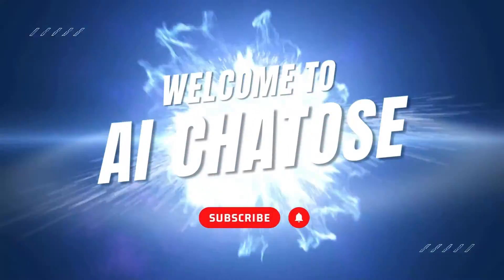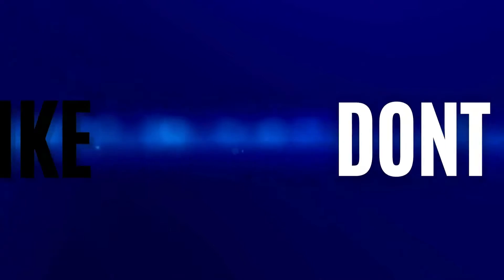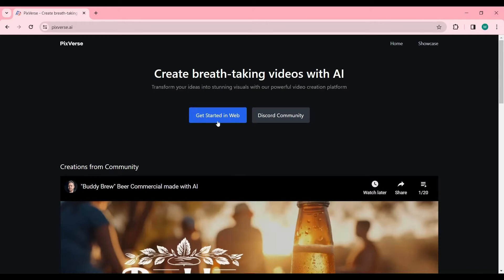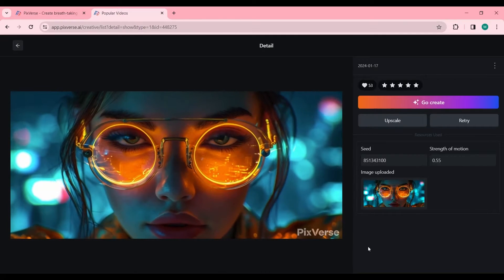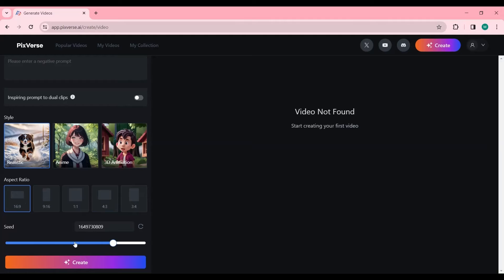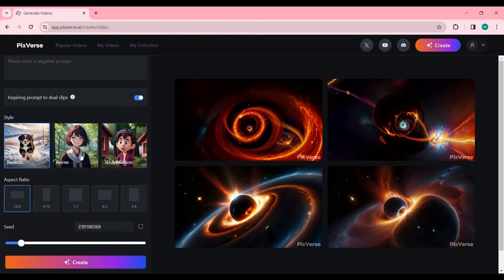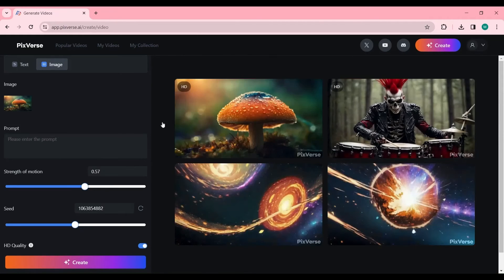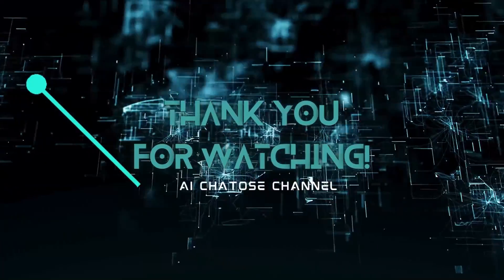The Complete PixVerse AI Guide for Stunning Video Content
Unlock the full potential of video creation with "The Complete PixVerse AI Guide for Stunning Video Content" – your free gateway to effortlessly transforming text and images into professional-looking videos.

This comprehensive tutorial guides you step-by-step through the innovative PixVerse AI platform, showing you how to create stunning videos without any prior technical skills.

Whether you're looking to convert text to captivating video content or bring static images to life, PixVerse AI makes it possible with just a few clicks.

Perfect for content creators, marketers, and anyone interested in exploring the power of artificial intelligence in video production. Dive into the world of AI-driven video creation and elevate your content to the next level.